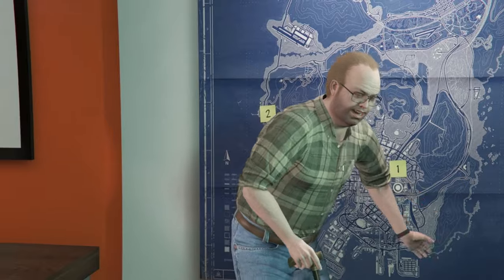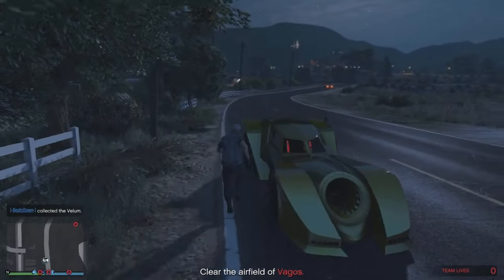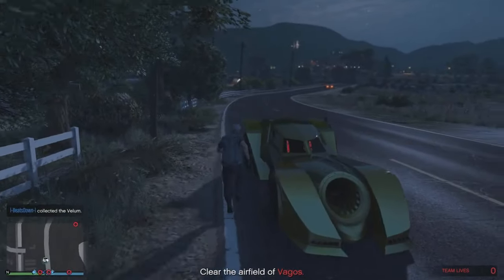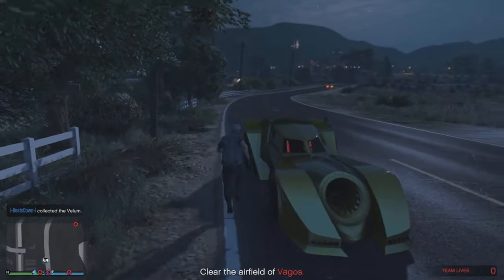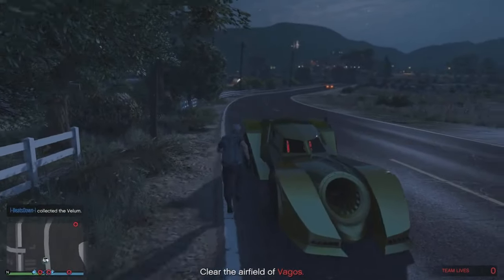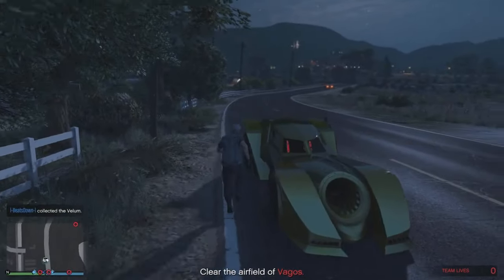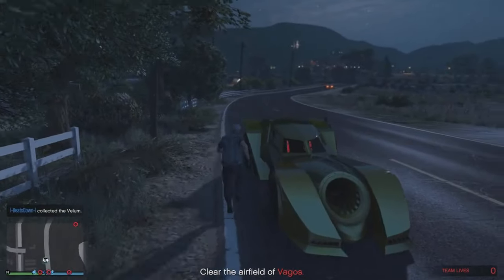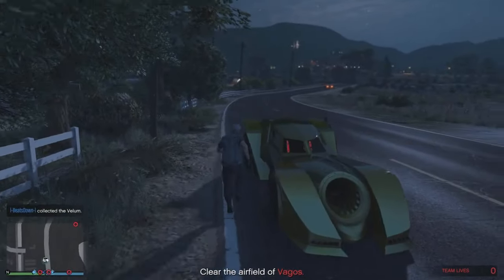GTA Online Heists $10,000,000 Criminal Mastermind Challenge Ultimate Guide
This video goes through everything you ever need to know about the Criminal Mastermind Challenge for the original apartment heists in GTA Online, including the best strategies, weapons, and vehicles to use to ensure easy completion.

The Criminal Mastermind Challenge rules:
* All 5 OG Apartment Heists in order
* Same team
* No Deaths
* Completing this will give everyone a $10m bonus

Timestamps:
00:00 Intro
01:25 Preparation
02:19 The Fleeca Job
07:43 The Prison Break
21:57 The Humane Labs Raid
35:41 Series A
51:15 The Pacific Standard Job